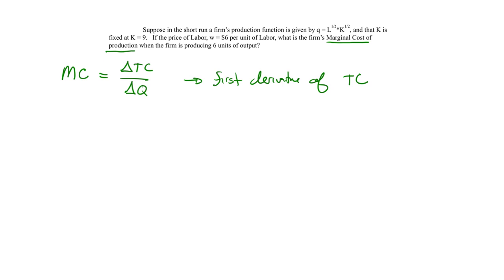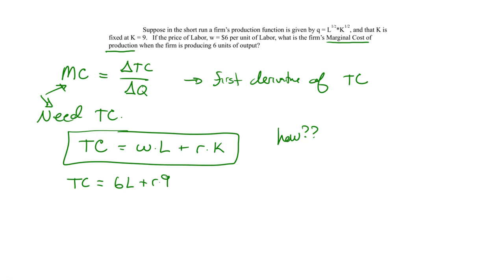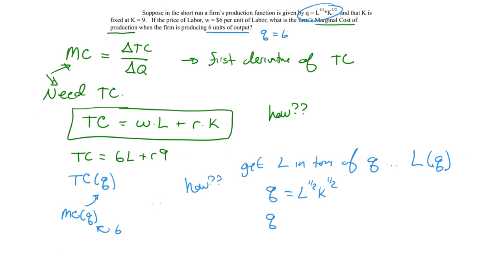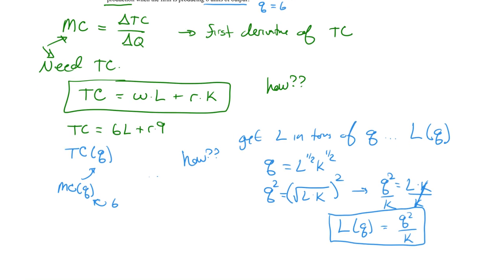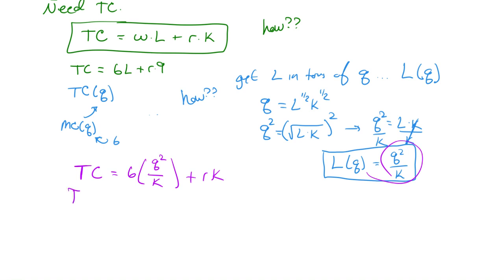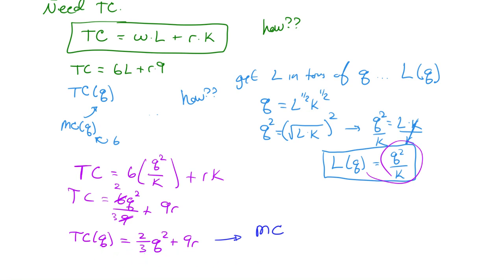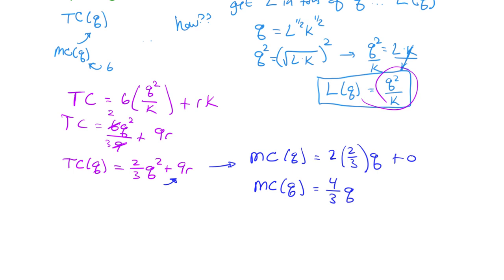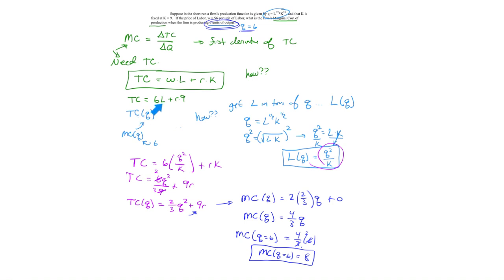Finding Marginal Cost from a Total Cost Function | Microeconomics Help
Welcome back to Tierney Education, where we break down economic models to make them clear and accessible. Today, we're diving into a key topic in intermediate microeconomics: how to find the marginal cost function when you're given a production function, wage rate, and a fixed amount of capital.

This tutorial walks you through the process of deriving the marginal cost function step by step. Starting with the production function, we show you how to find the total cost by solving for labor, then use that result to build the total cost function. From there, we take the derivative with respect to quantity to arrive at the marginal cost.

▶️ Finding Total Cost: Learn how to express total cost as a function of output by using input prices and the production function.
▶️ Marginal Cost Derivation: Understand how to take the first derivative of total cost with respect to quantity to find the marginal cost function.
▶️ Key Economic Intuition: See how input prices and production technology affect marginal cost.

This video is perfect for students enrolled in intermediate microeconomics courses at Penn State or any economics major working through cost function derivations.

🎓 About Me:
At Tierney Education, we strive to simplify complex economic theories and principles. Whether you’re a student diving into microeconomics or just refreshing your knowledge, our videos are crafted to enhance your understanding and application of economic concepts.

We regularly post videos that break down complicated economic theories into manageable and understandable parts.

Do you have questions or want to see more content like this?

Thank you for tuning in. Stay with us as we continue to demystify economics, one concept at a time!